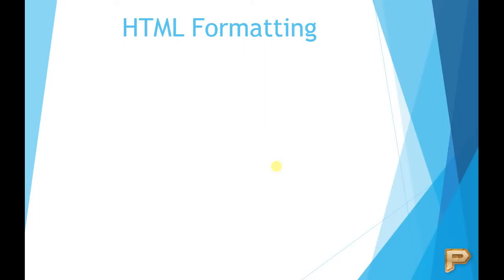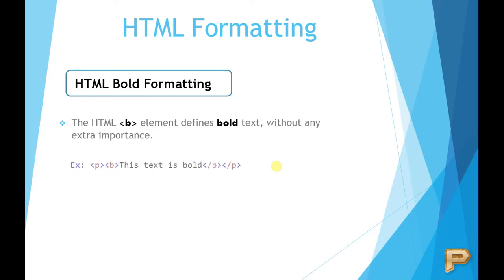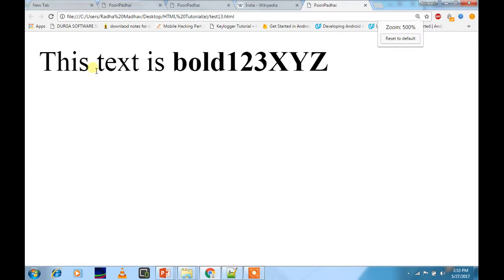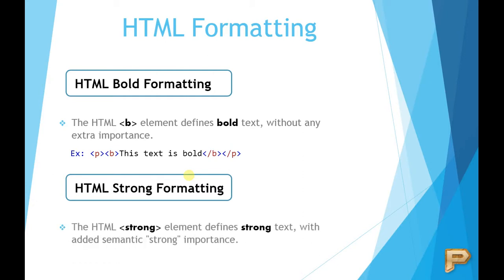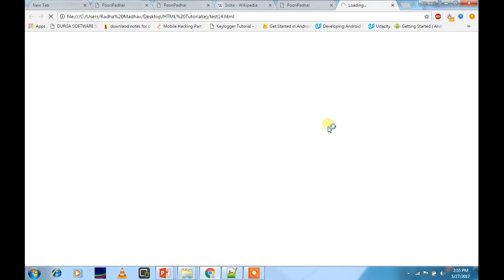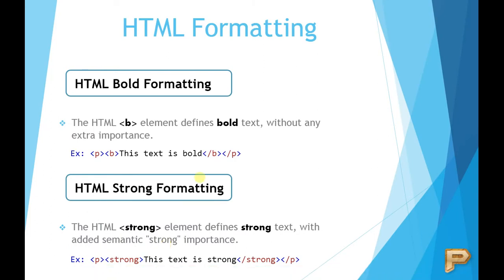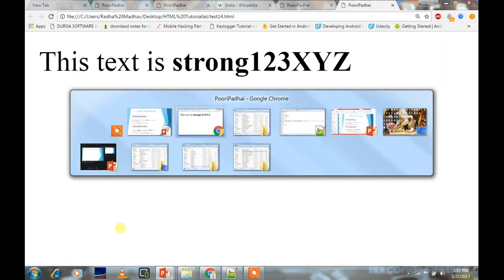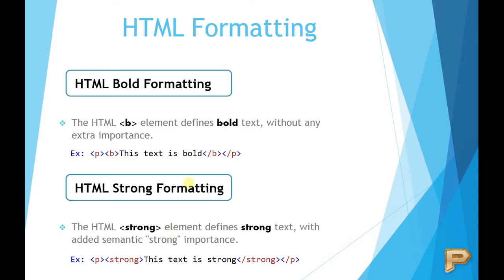HTML Bold Tag | Strong Tag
HTML Bold and Strong are used to give formatting to the text on web page. b tag and strong tag are used to give formatting of HTML document.